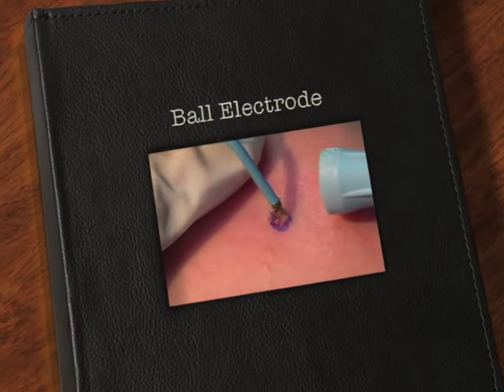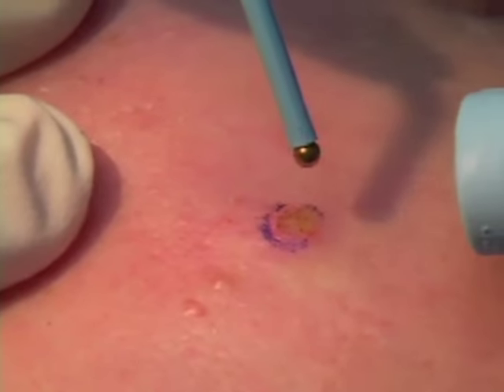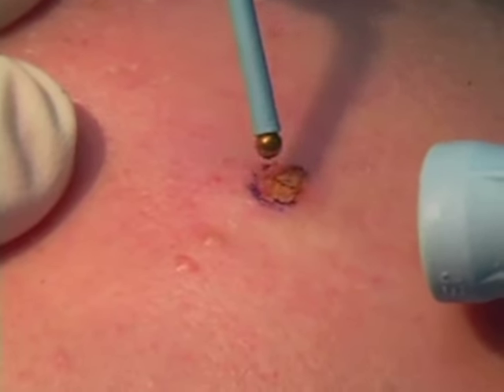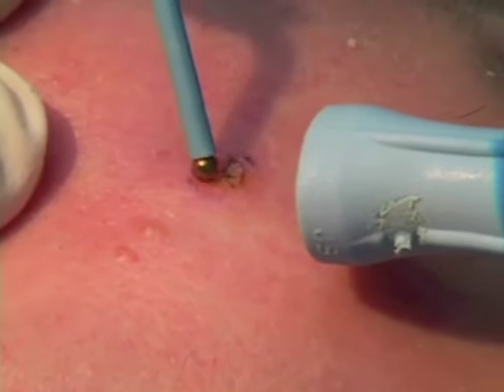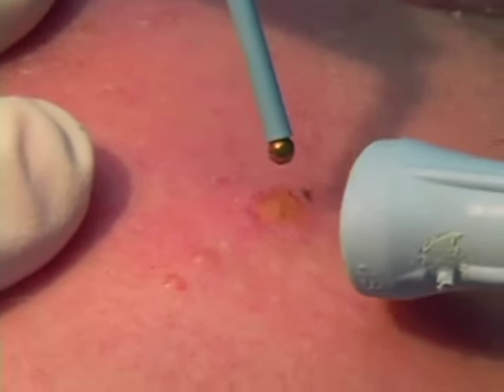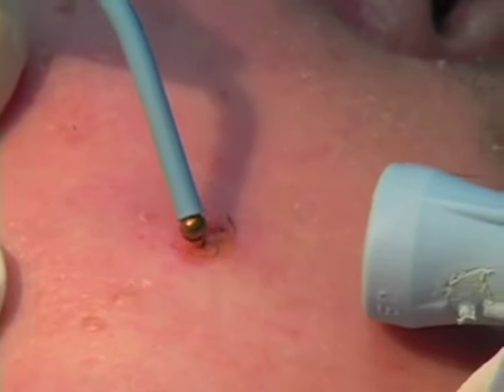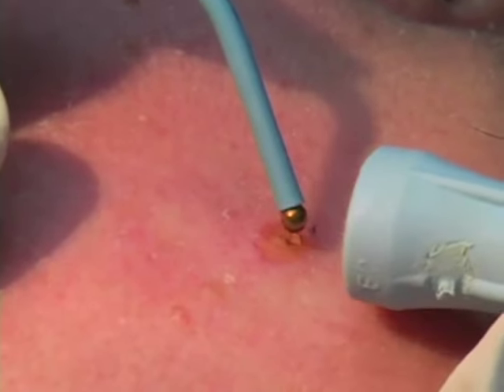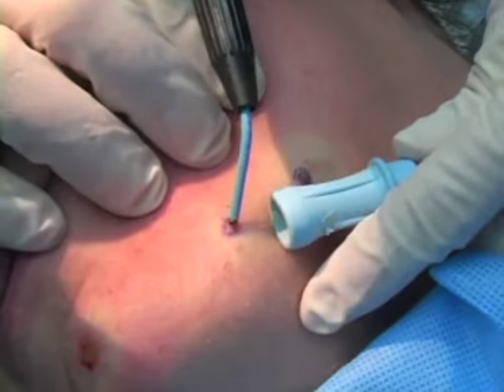Dermatology: Lesion Removal (Ball Electrode)